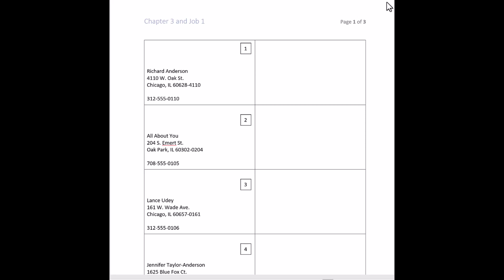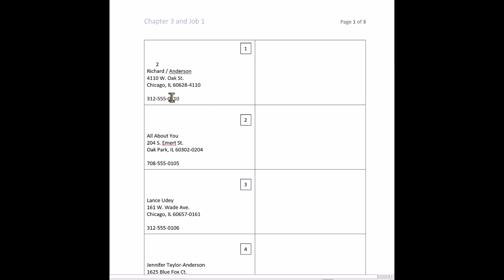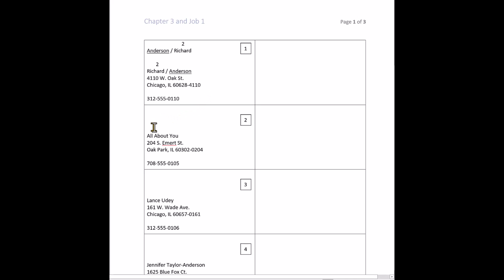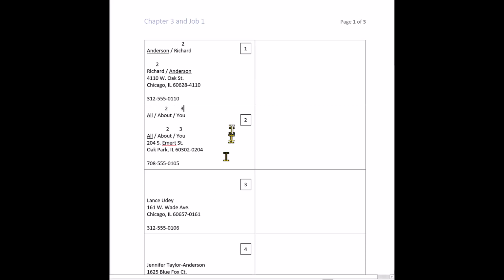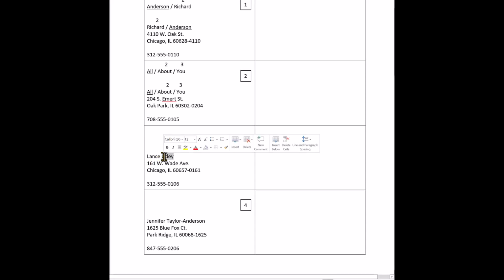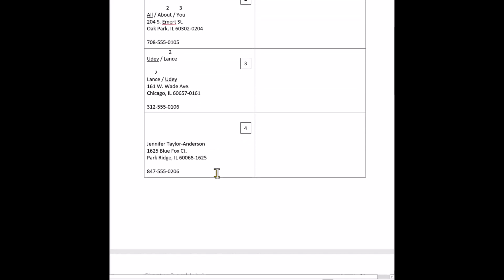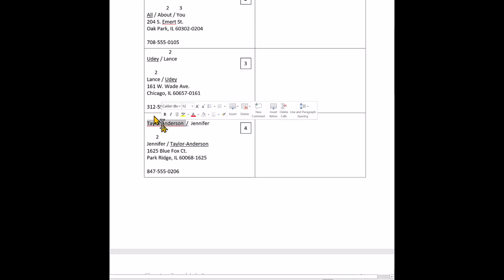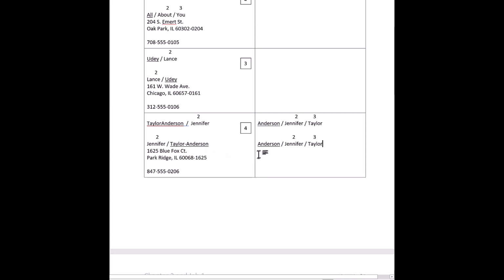Ch 3 Job 1 Records 1 4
I cover Job 1 in this video showing you how to code your records according to rules 1 through 4 and corresponding cross referencing rules.